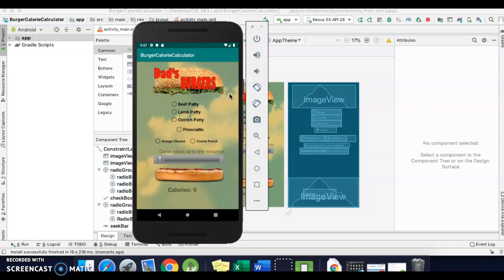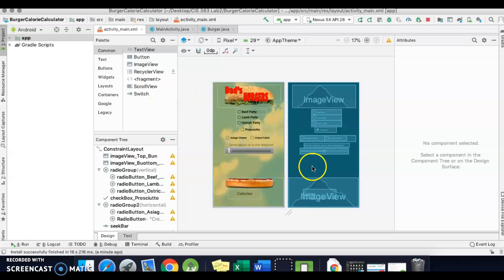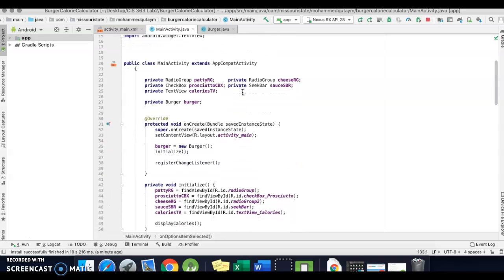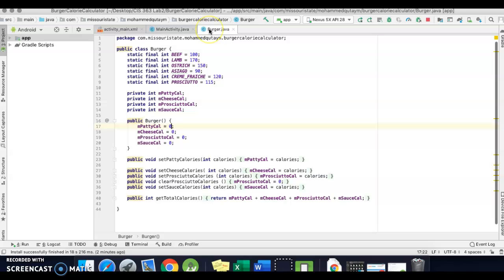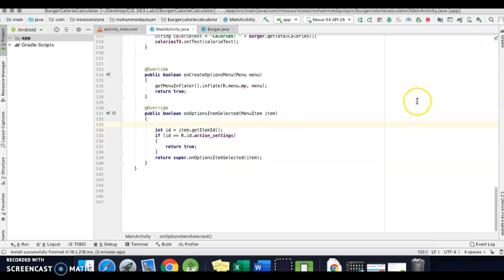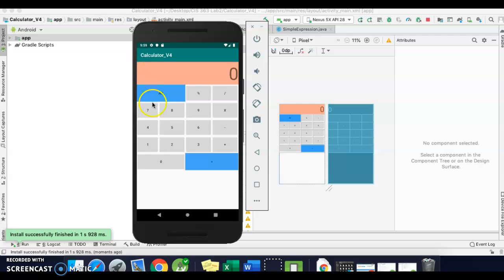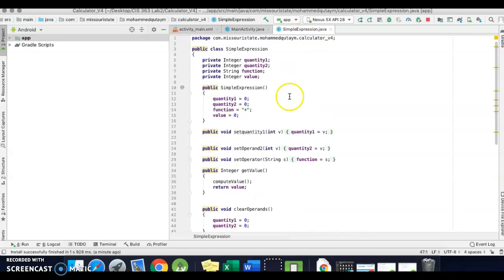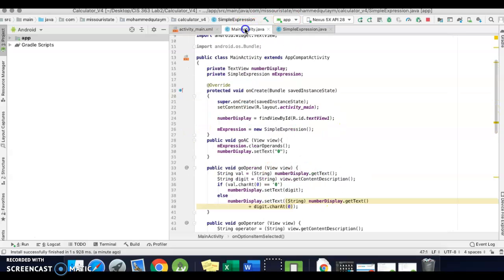CIS 362 Lab 2